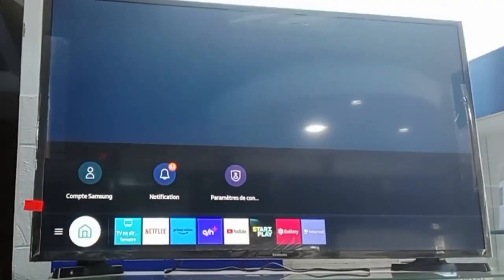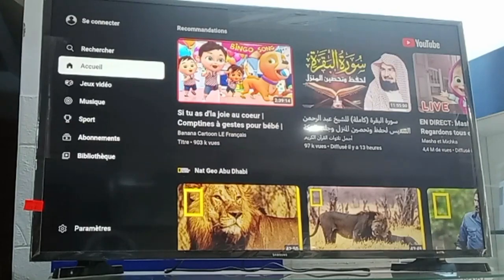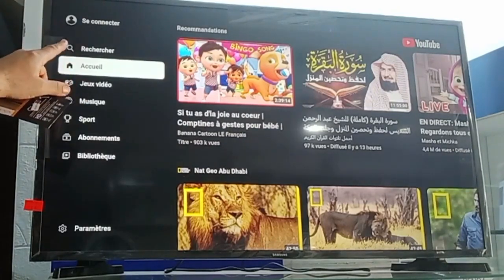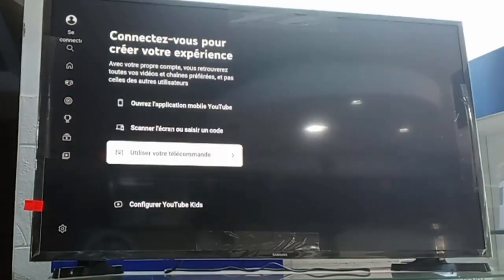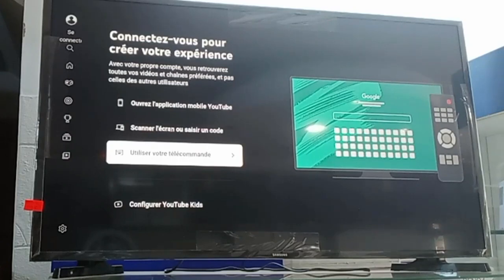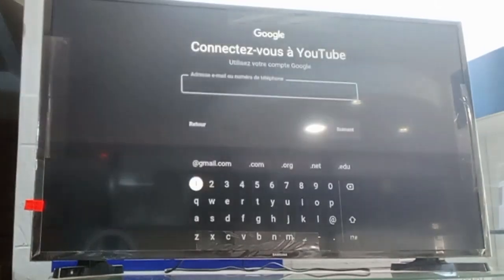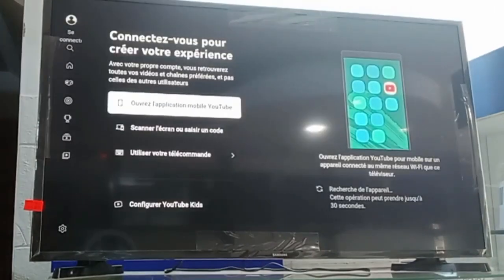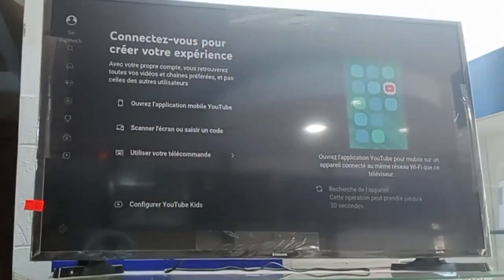comment installer un compte gmail sur un TV led Smart, Android sur smart tv